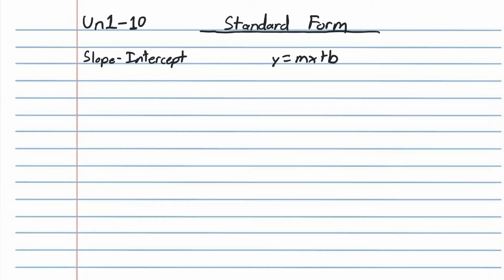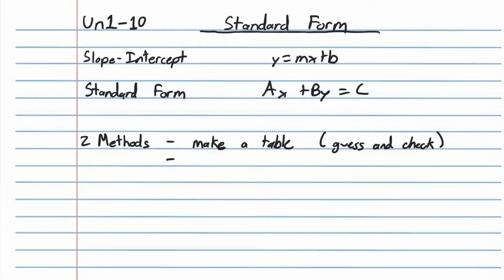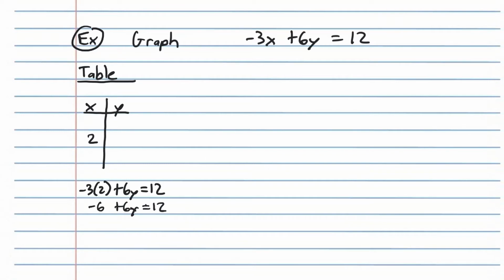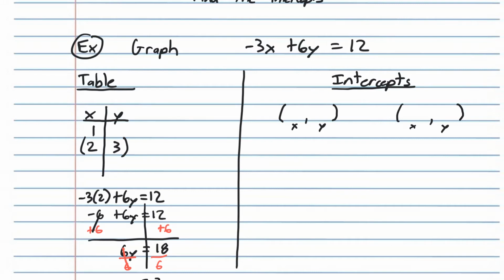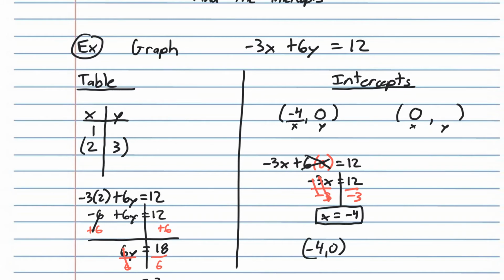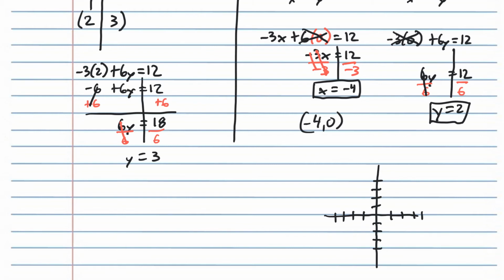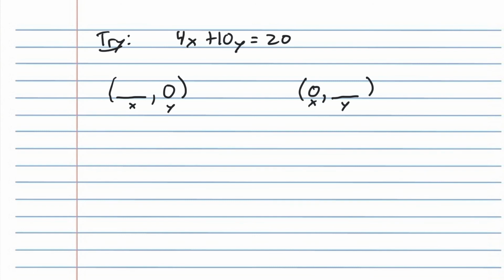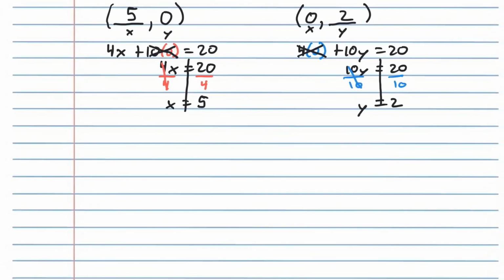AlgB - Un1-10 Standard Form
Algebra B
Unit 1 - Algebra A Review
Video 10 - Graphing in Standard Form